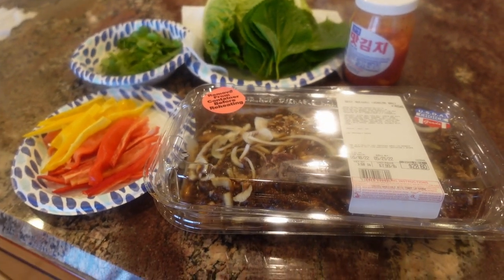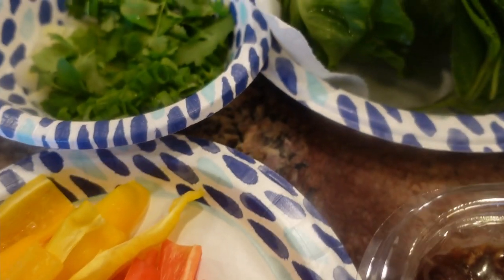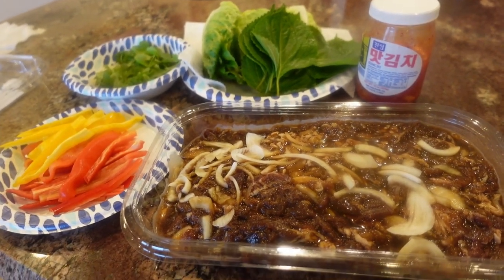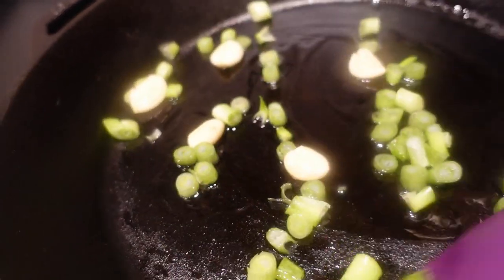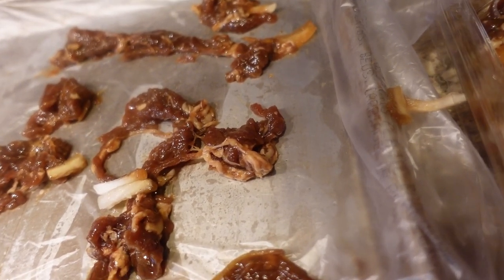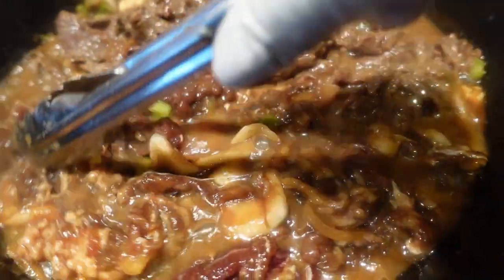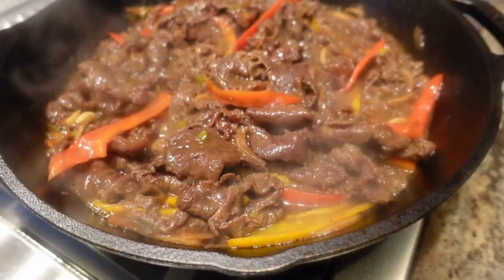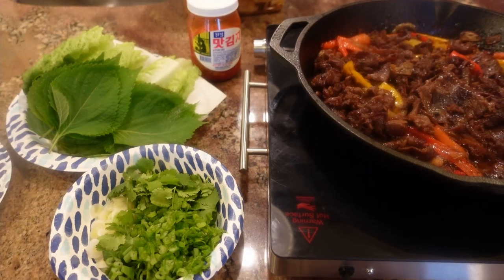Cooking Korean Beef Bulgogi From Costco In Cast Iron Skillet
Costco stocks shredded choice beef in a bulgogi marinade.  I picked up a package to make a quick and easy dinner with lettuce wraps, perilla leaves, cilantro, green onions bell peppers and kimchi.

LadyofQ, Competition BBQ, Homecooking , All Things Food